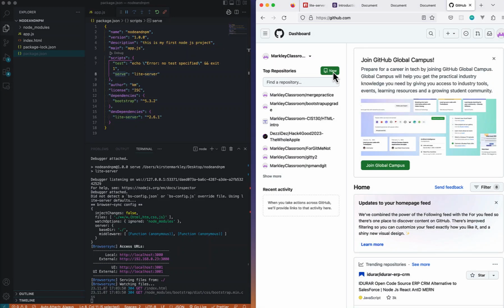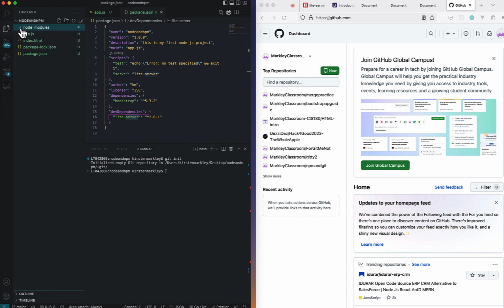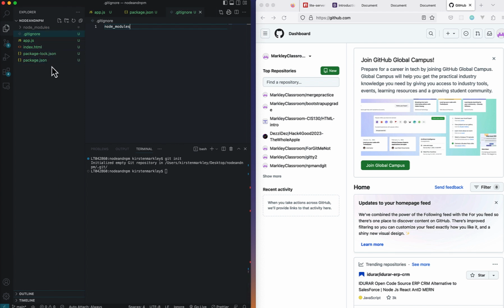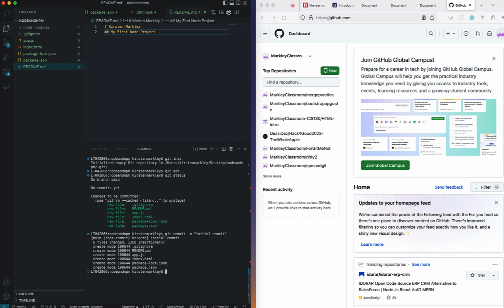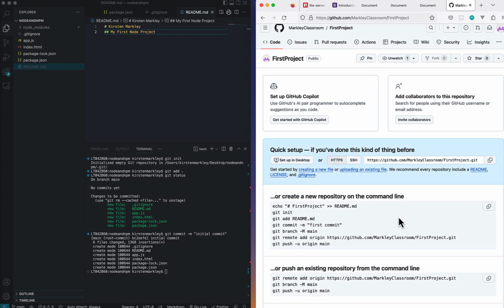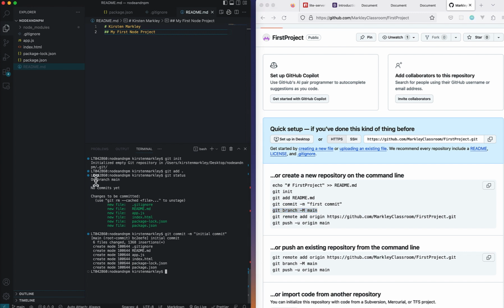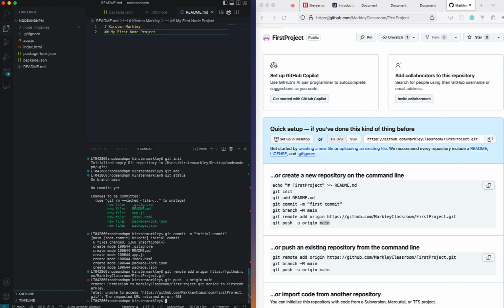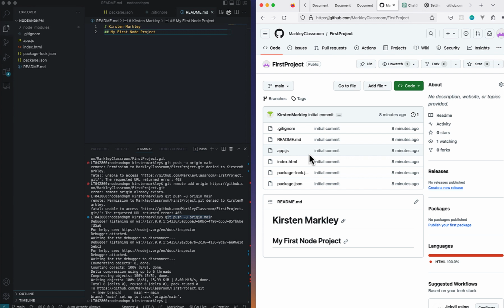Git and GitIgnore